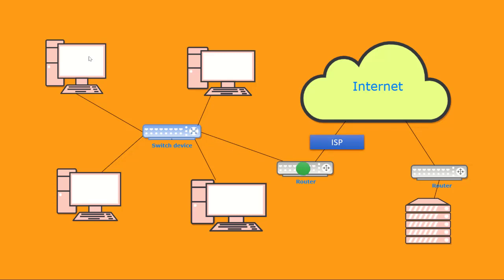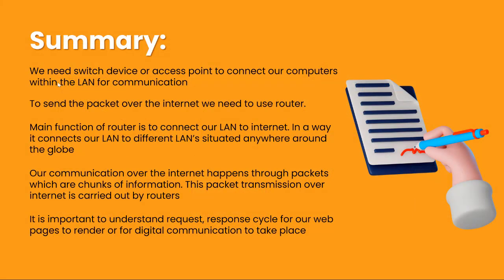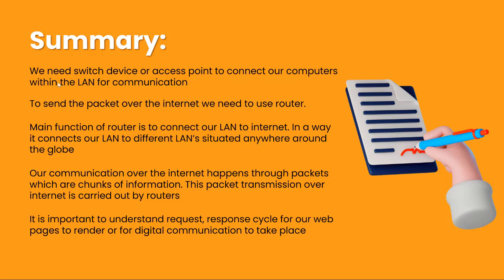How Internet works in Urdu/Hindi-Chapter2-Video3-Packet transmission and request and response cycle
This is video 3 of chapter 2 of Web fundamental course. In this video we learnt how packets transmission takes place on internet with the help of routers. We also understood what are client and host machines on internet. We also grasped the concept that how client computer sends a request for resources and host server (web server) repond by sending the resources back to client.

I have delivered this video both in english and Urdu.

This content is development keeping in consideration the requirement of students, so that video is accessible to all. So, i have purposefully spoken very slow to be more clear as the audience does not have english as their first language. And the whole purpose of this video in english was to bring them up to speed with at least understanding instructions in english even though they are not proficient in it yet.

There is one image of earth and few 3d illustrations which are taken from following link
This is very good site for open source graphics